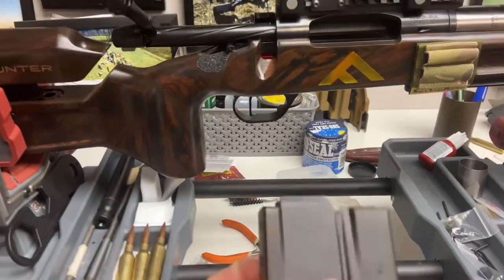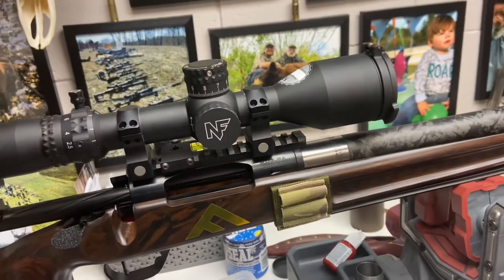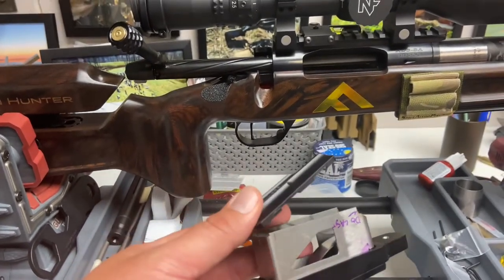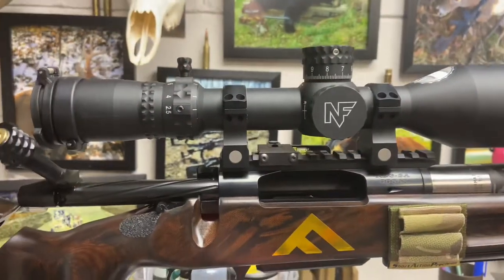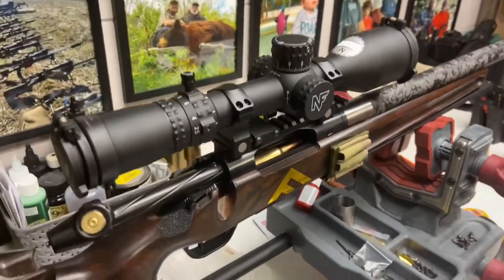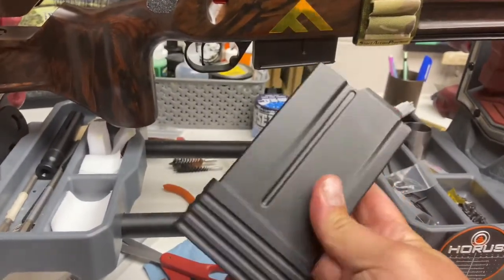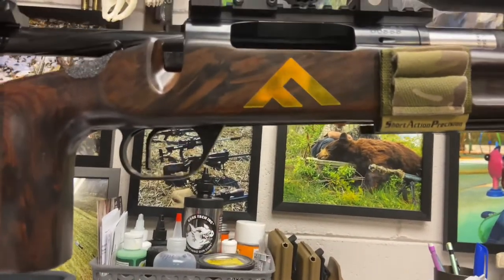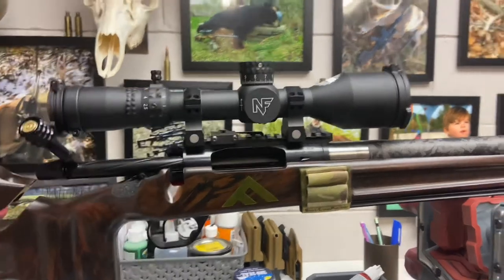Hawkins Precision Hunter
Since I didn’t see any videos showing this magazine and bottom metal thought I would make a vid. Check out the Hawking Precision website or Altus Shooting.